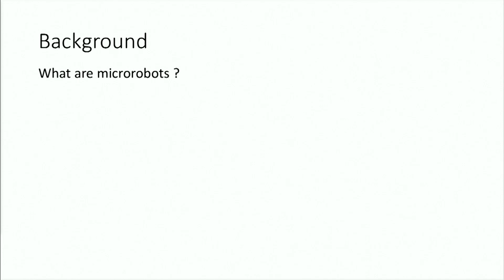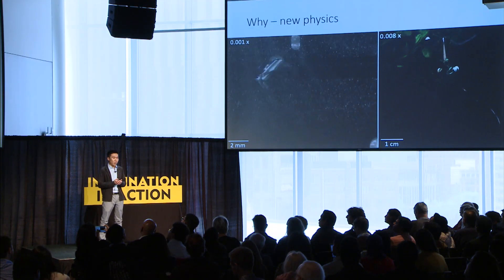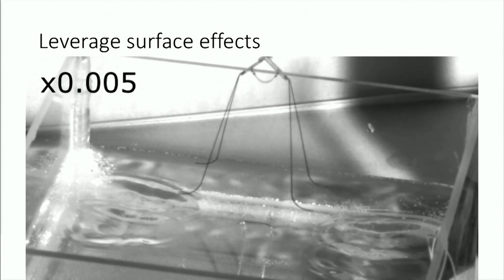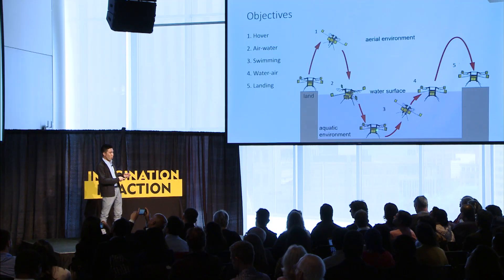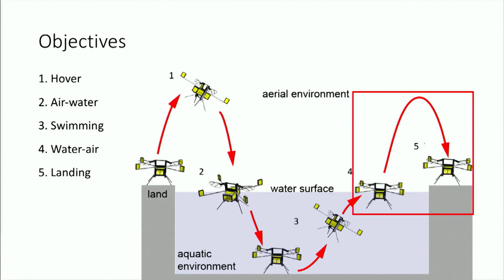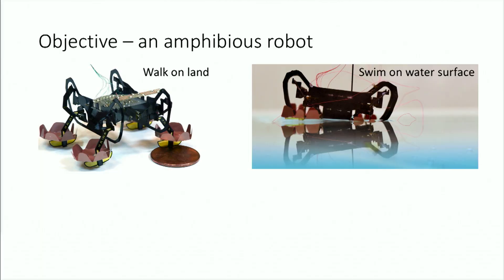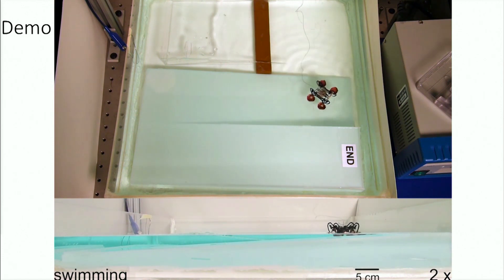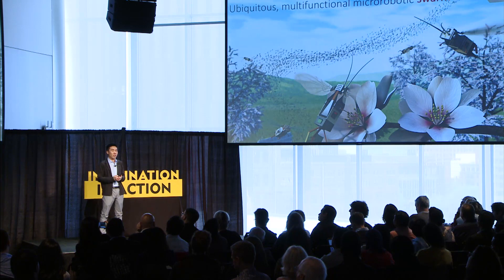Insect-scale Robots: Functions & Future Applications | Yufing (Kevin) Chen | MIT 2019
Can we create insect-scale robots and how are they different from large scale, traditional robots? This talk introduces a tiny flapping-wing robot that can fly and swim, and a legged robot that can walk on land and on the water surface. It further discusses current challenges in micro-robotic research, and the future use of insect-scale robots in applications such as inspection, assisted agriculture, and search-and-rescue.

A new community of "applied utopians" are creating a new human-centered reality outside of traditional hierarchy and authority, using tools such as blockchain and AI. On April 27 at the top floor of MIT's Media Lab, we brought the best of these builders together in order to help us understand these new possible worlds.

Join the conversation!